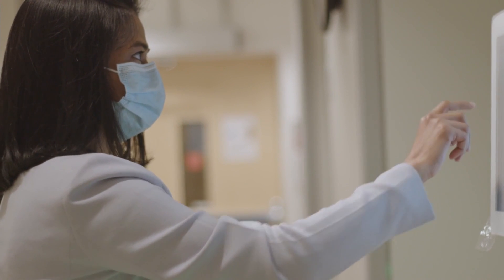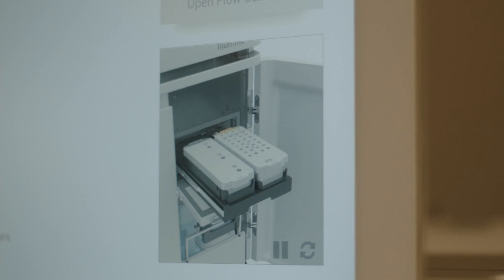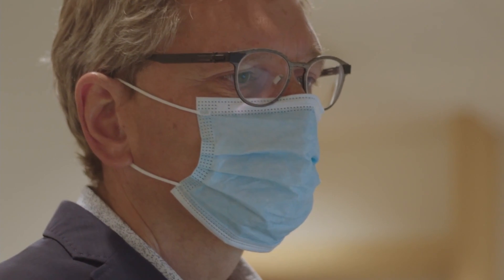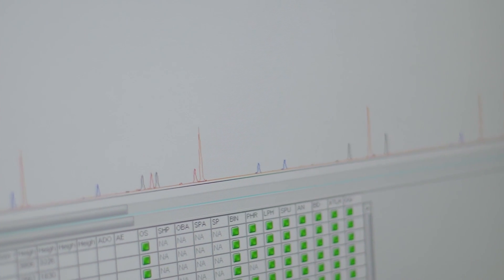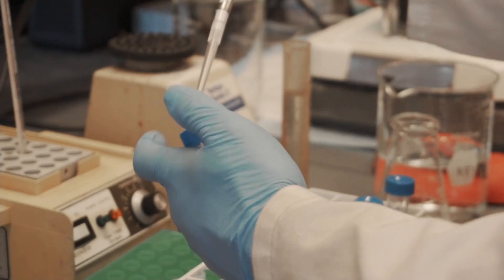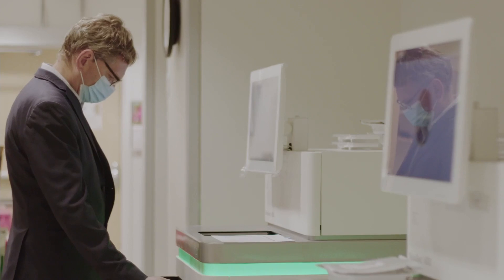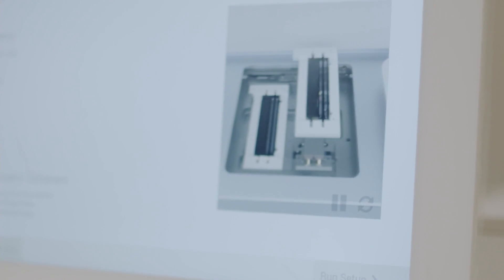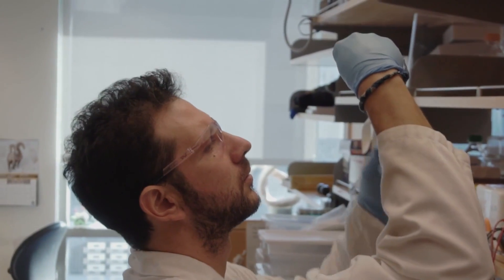What is Whole Genome Sequencing?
UCSF’s 3D Health study heralds a future where we'll be able to predict and prevent the vast majority of human diseases. Information from your genome, your environment, your gut microbiome, and other factors will create a knowledge network that will advance new scientific discoveries and help predict disease risk.